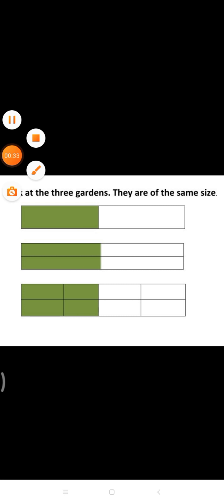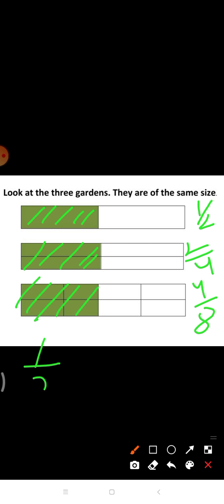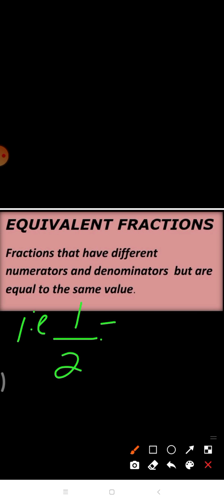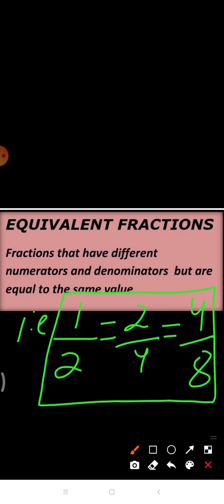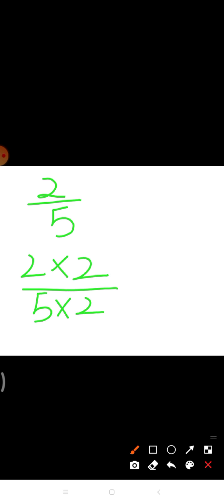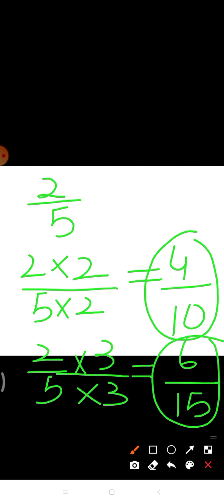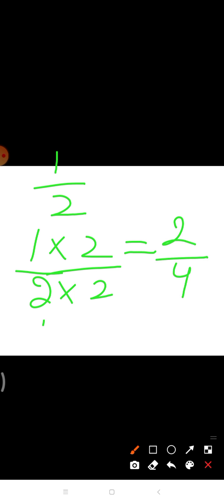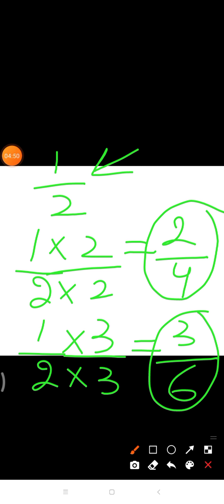Grade 5 Math Dated 29 07 2021